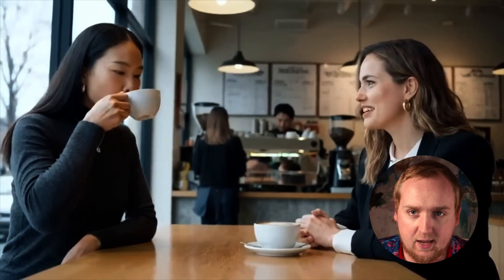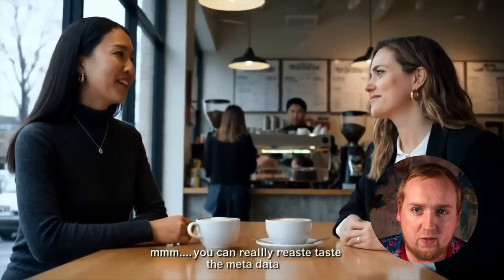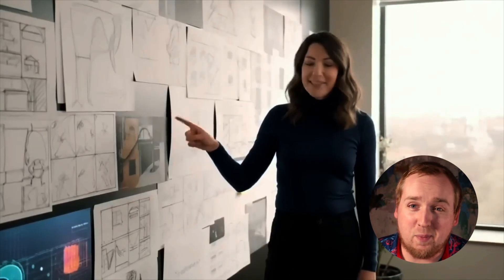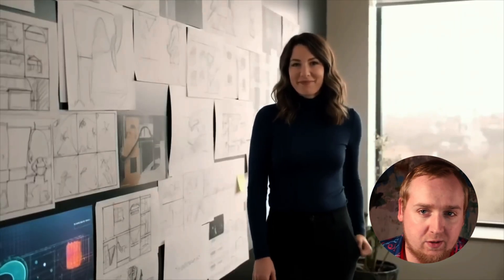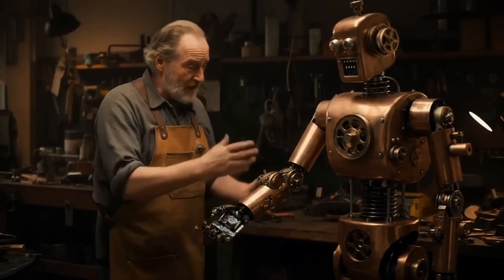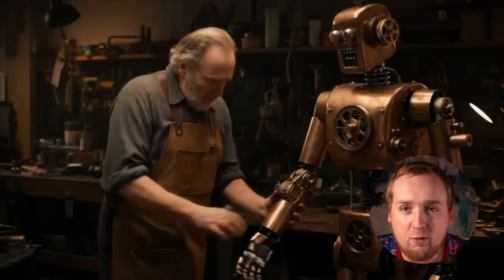How To Spot AI Videos in 2025 (Don’t Get Tricked)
AI-generated videos are getting so realistic in 2025 that it’s becoming harder to tell what’s real and what’s fake. In this video, we’ll break down exactly how to spot AI videos before you get fooled. From analyzing facial movement, voice inconsistencies, and background artifacts to understanding how deepfake technology works, you’ll learn the subtle clues that give AI away. Protect yourself from misinformation, scams, and fake media — this guide will train your eye for the truth.